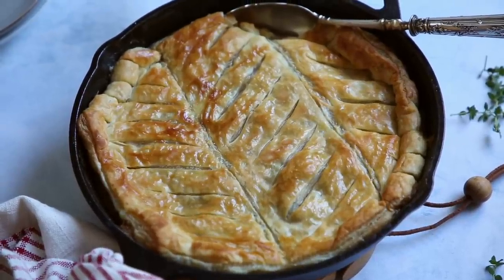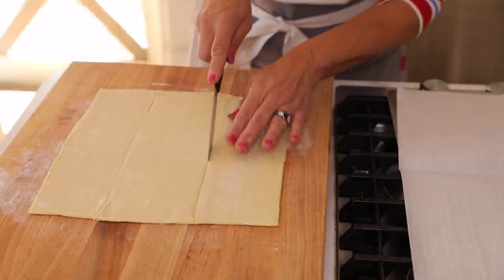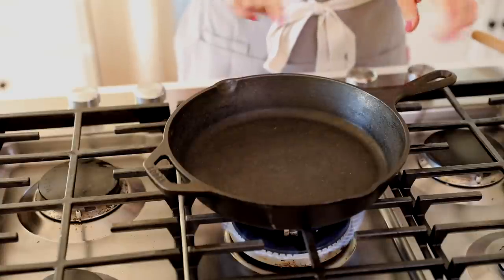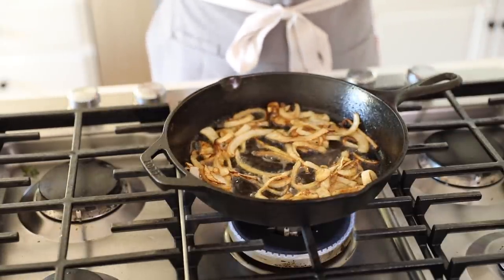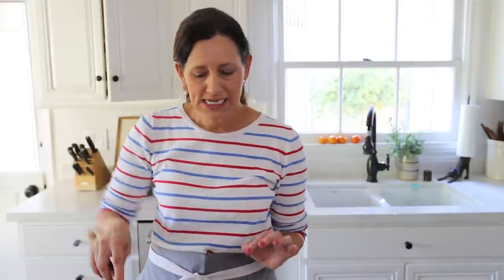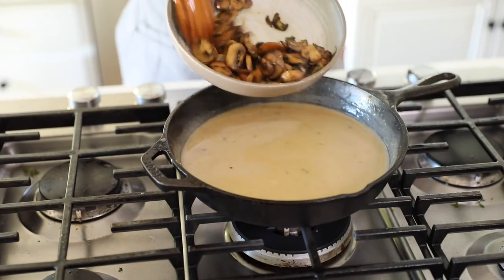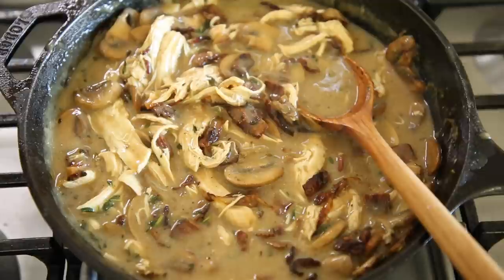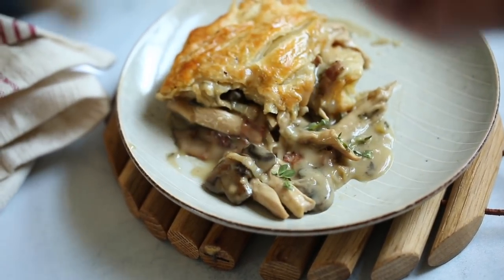Chicken and Mushroom Pie Recipe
This chicken and mushroom pie is a fantastic chicken recipe to add to your Sunday night dinner repertoire! The creamy chicken filling is packed with browned mushrooms, caramelized onions, and crispy bits of bacon. Topped with flakey, buttery puffed pastry, it's cold-weather comfort food at its best!

VIDEO CHAPTERS:
00:19 Roasting the Chicken
00:44 Decorating the puff pastry
02:45 Cooking the bacon and vegetables
05:36 Making the Chicken Pie Filling and Sauce
08:11 Placing the puff Pastry On Top of the Pie
09:06 Tasting the Chicken and Mushroom Pie!
PRODUCTS SEEN IN THIS VIDEO:
10" Lodge Skillet (pre-seasoned)
French Rolling Pin

CHICKEN AND MUSHROOM PIE
Serves 4

INGREDIENTS:
1.5lb (680g) Chicken, bone-in, skin-on breast
4 slices bacon, diced
1 ¼ cup (190g) yellow onion, sliced into half-moons
2 tbsp (30 ml) fresh thyme, minced and patted dry of any moisture
8 oz (230g) sliced mushrooms
3 tbsp (38g) butter
2 tbsp (15g) flour
2 cups (480ml) chicken broth
2-5 dashes Worcestershire sauce
1 tsp (5ml) mustard
1 Tbsp (15 ml) of heavy cream (if desired)
1 sheet store-bought puff pastry
1 egg, beaten

METHOD:
Preheat oven to 400F (200g). Roast chicken on a sheet pan with a rack until cooked through 45 minutes. Set aside to cool.

Roll the pastry out to remove any seams. Score decorative diagonal lines, in opposing directions, vertically along the pastry, being careful not to cut through the pastry, otherwise the sauce will rise up and spill out over your browning pastry and prevent it from puffing up fully.

Place pastry on a baking sheet lined with parchment paper and keep refrigerated until ready to use.

In a 10” (25cm) cast-iron skillet, cook bacon until crispy. Remove bacon with a slotted spoon, onto a plated lined with a paper towel. Keep the fat in the pan!

Cook the onions in the bacon fat until tender and fragrant. Then add the thyme and continue to cook for 1-2 minutes. Then remove onions with a slotted spoon and transfer them to a large bowl and set them aside. Keep fat!

Cook mushrooms in the bacon fat, or add 1 tbsp (15g) of butter if needed. Sautee until golden brown and they release their juices. Add mushrooms to a large bowl. Do not wash out the pan.

Melt the butter in the pan, once foamy add the flour, whisk until a paste forms, then add the chicken broth, Worcestershire sauce, mustard, and heavy cream (if desired) and stir until combined. Allow to simmer.

Shred the cooked chicken off the bone into large shredded chunks. Set aside.

Add back in the mushrooms and onions, and the chicken. Stir to combine.

Taste for seasoning. Add salt and pepper if needed. Allow to cool for 15 mins. Meanwhile prep the puff pastry.

Remove the pastry from the refrigerator. Transfer it to the cooled filling, tuck pastry under on all sides, into the pan, brush with beaten egg. If pastry has warmed up too much, pop the whole pan in the freezer for 10 minutes to firm back up before baking.  Bake at 400F for 20-25 mins. Serve immediately oven to table.